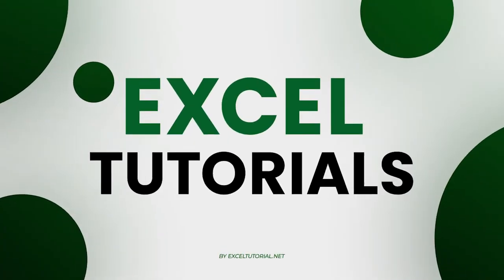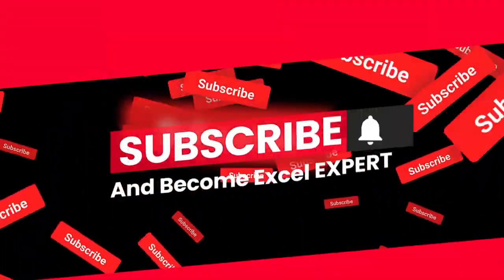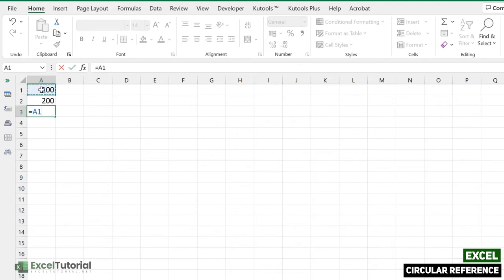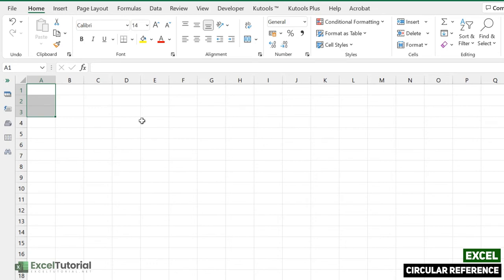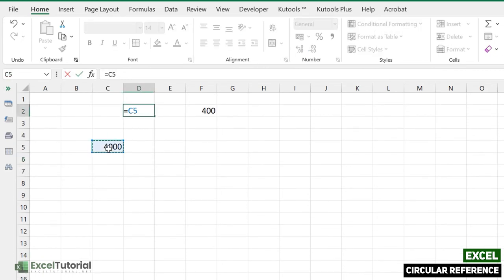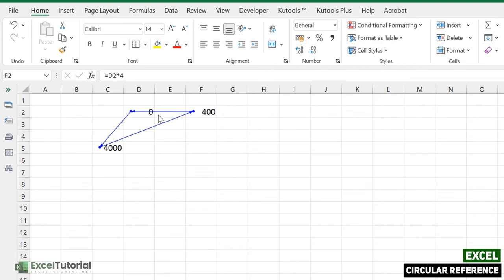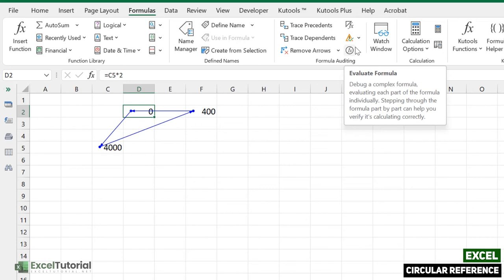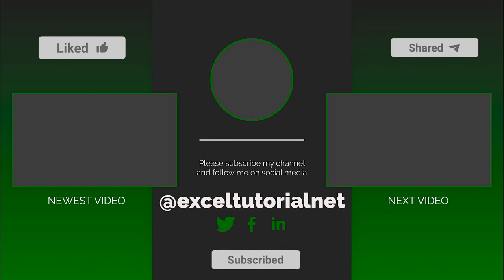What is a Circular Reference in Excel | Fix Circular Reference in Excel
Do you know what a circular reference is in Excel?

It's basically when a formula refers to itself, and it can cause all sorts of problems in your spreadsheet. In this video I show you how to find and fix circular references, so your data is accurate and reliable.

A circular reference is when a formula refers back to itself. It can happen in Excel if you accidentally create a loop in your formulas.

This can cause problems with your data, so it's important to know how to find and fix circular references. The first thing you need to do is locate the cell with the circular reference.

You can do this by looking at the formula bar or by tracing the cell references. Once you've found the cell, you need to fix the circular reference by changing one of the cell references.

This will break the loop and allow your formulas to work correctly. If you're unsure how to fix a circular reference, you can watch a video or ask for help from someone who knows more about Excel.

Knowing how to find and fix circular references is an important skill for anyone who uses Excel.